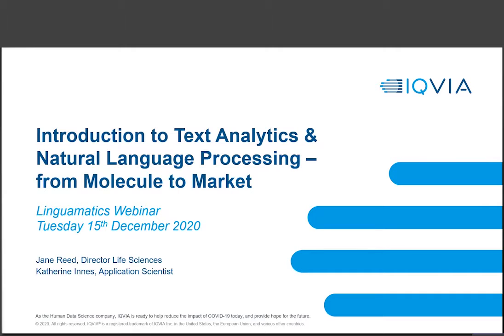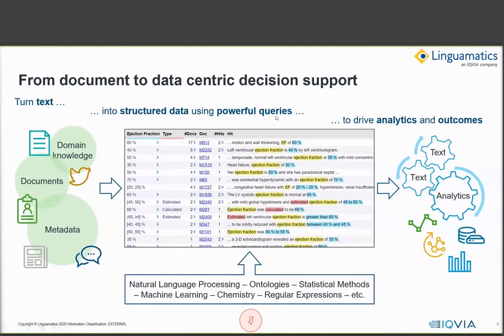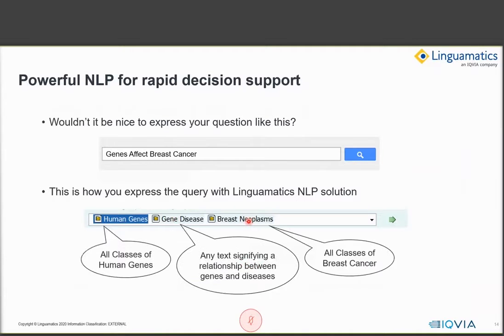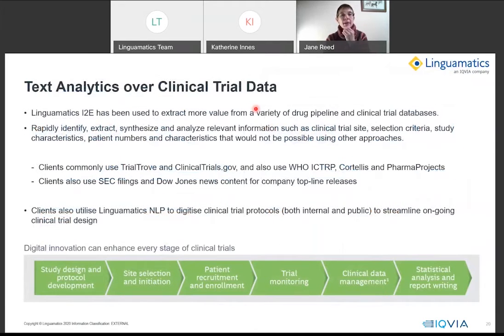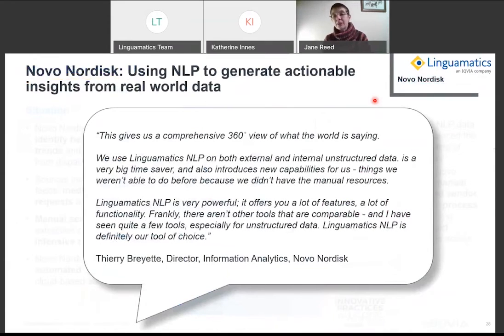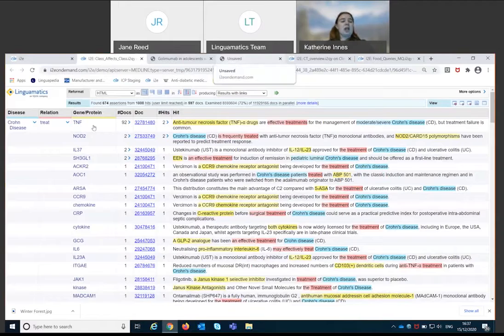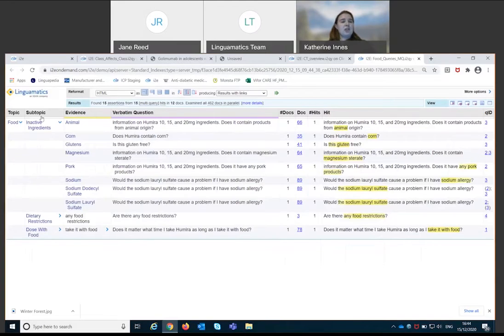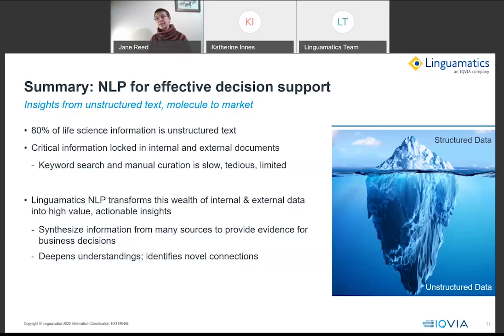Introduction to NLP for Life Sciences Webinar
In the Life Science industry, researchers and clinicians need to base decisions on the best possible view of data. As 80% of data resides in unstructured sources, rapid effective access to the knowledge buried in text documents is essential. This webinar demonstrates how NLP and advanced text analytics provide a powerful solution to these challenges. Use cases span from drug discovery, development and safety, through to post-market surveillance and healthcare delivery.

During the webinar we review how NLP can reduce manual effort and provide support across multiple areas in life science including:
- Gene-disease associations
- Drug safety
- Patent analytics
- Clinical trial analytics
- Real world data
- Precision medicine